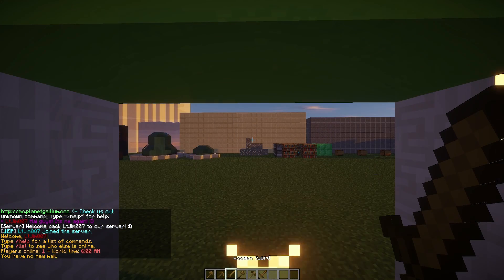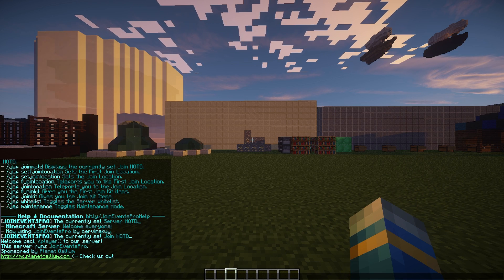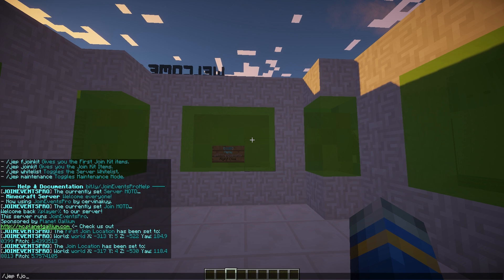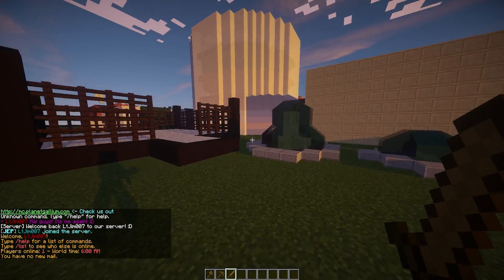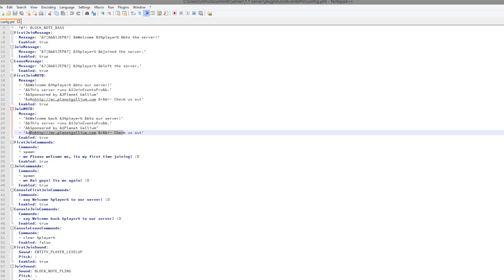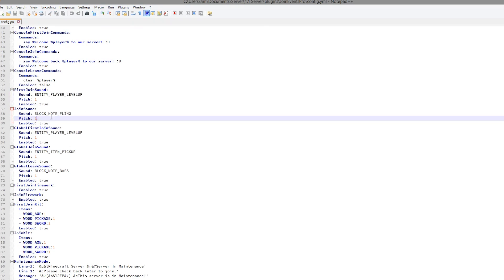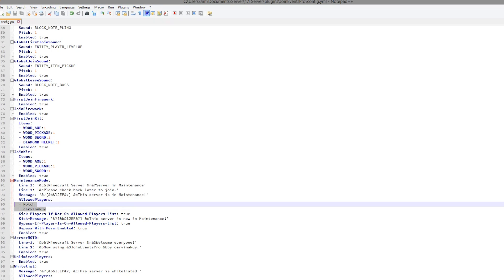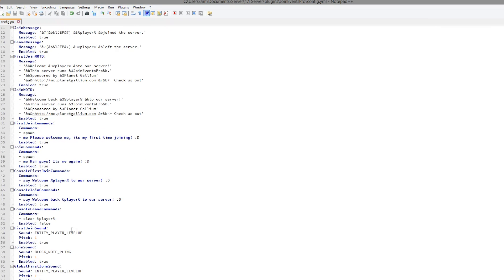Minecraft Plugin Tutorial - Join Events Pro